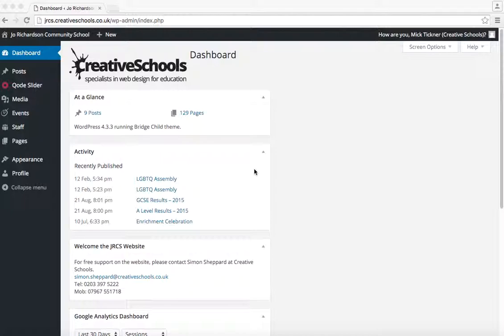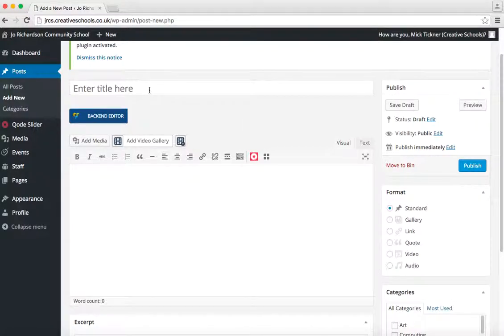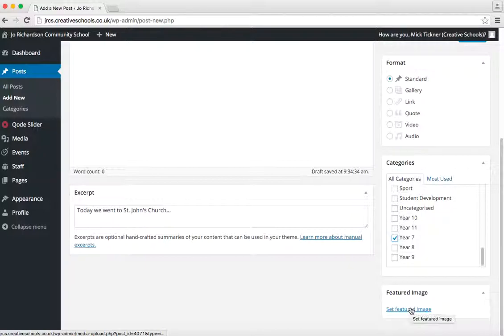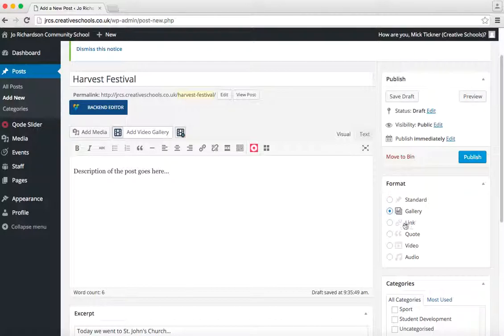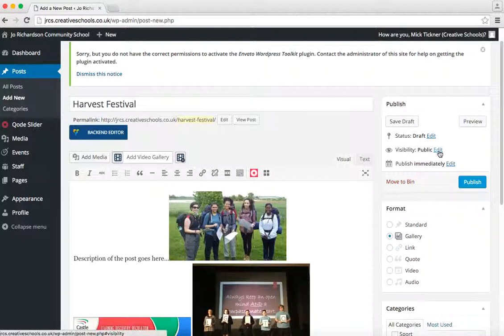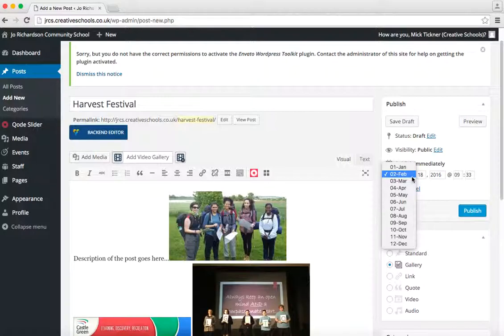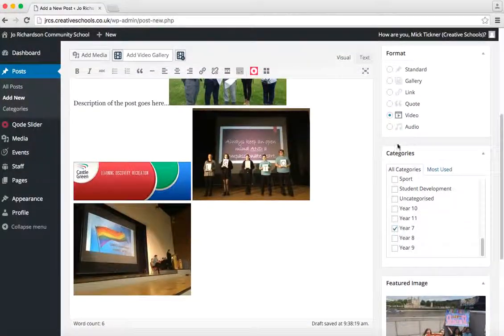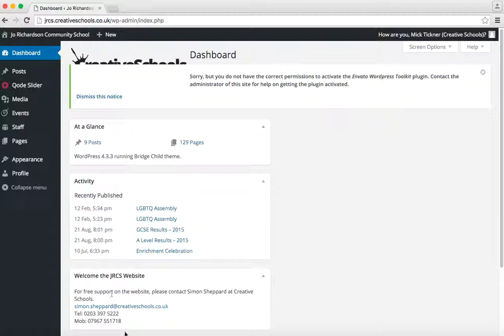Part 2 Uploading news posts